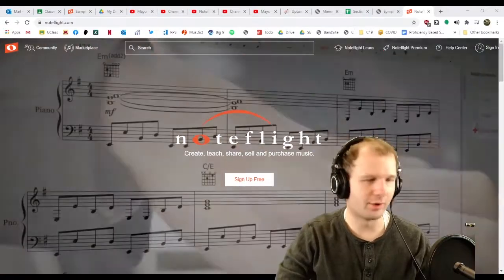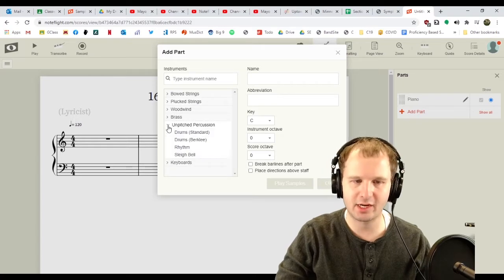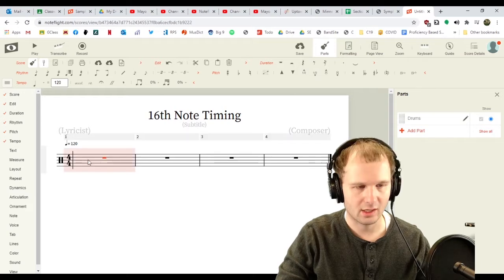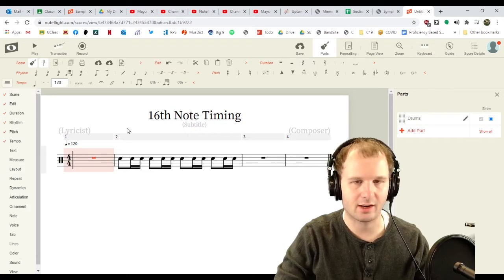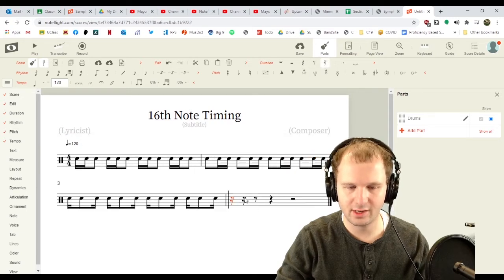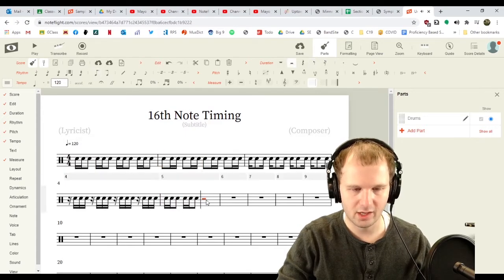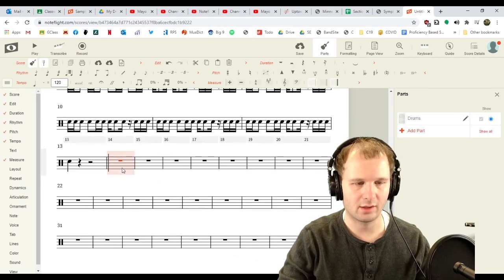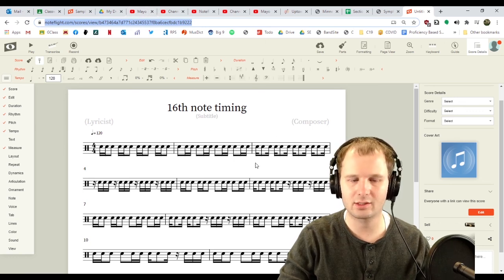Noteflight Percussion Assignment